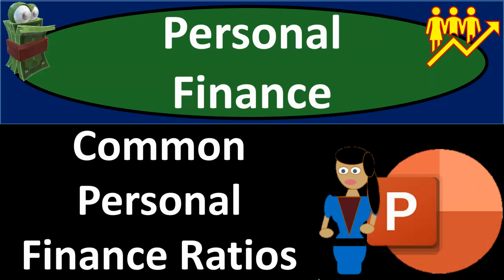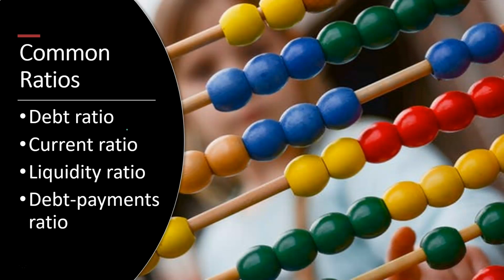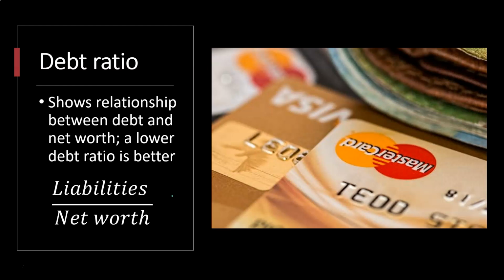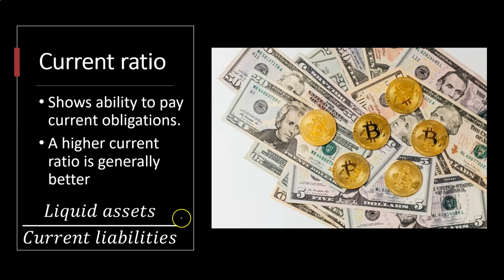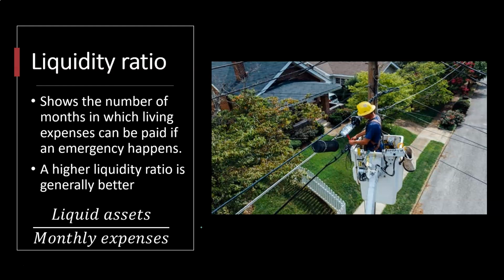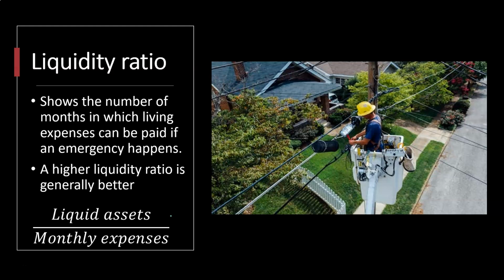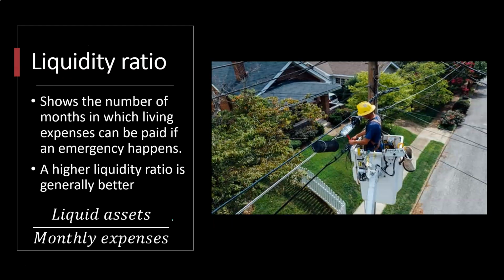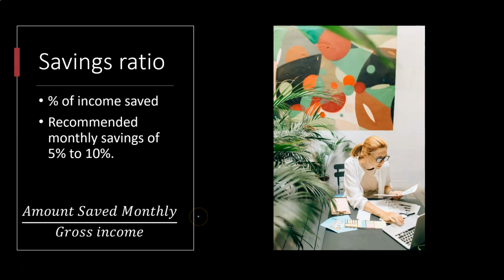Common Personal Finance Ratios 2055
Common Personal Finance Ratios
Personal Finance